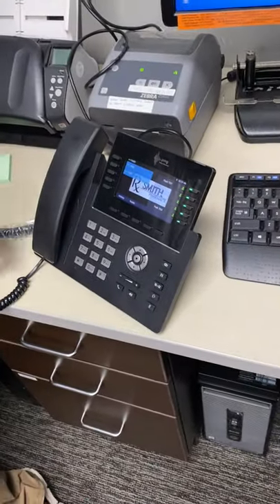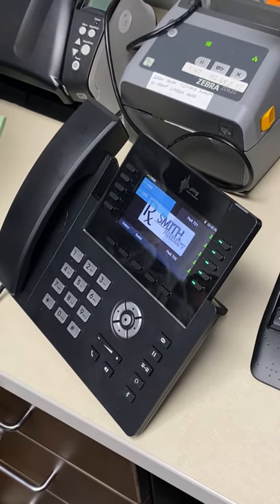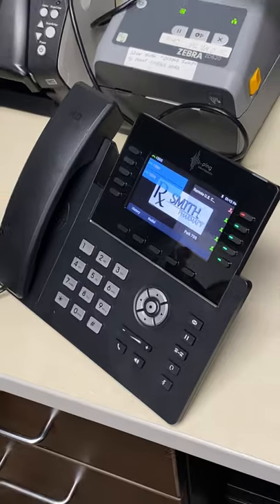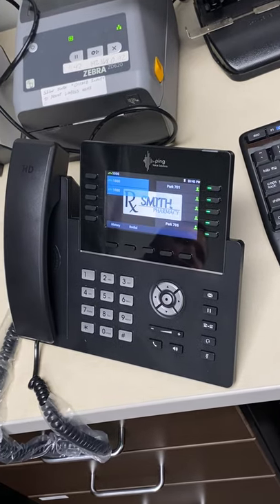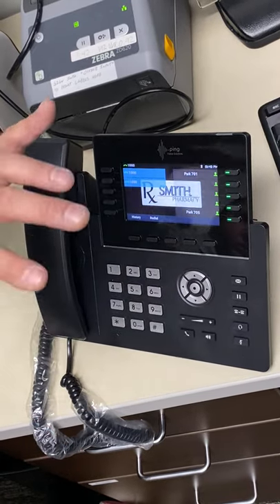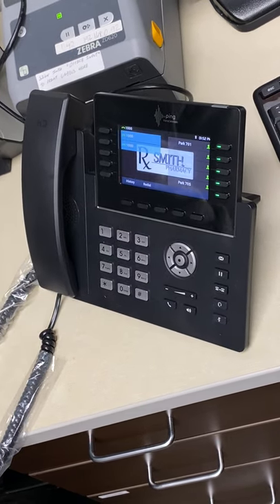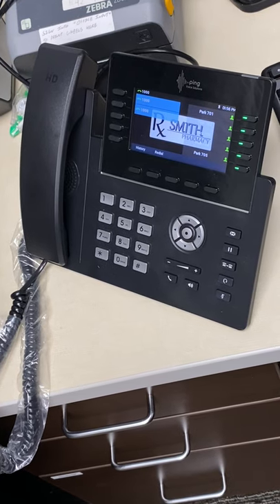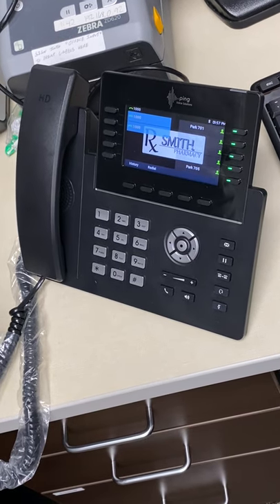VoIP system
Brief description of our new VoIP system.  10/2020